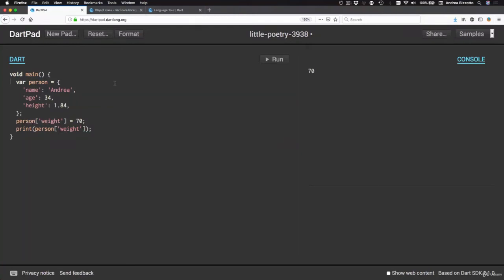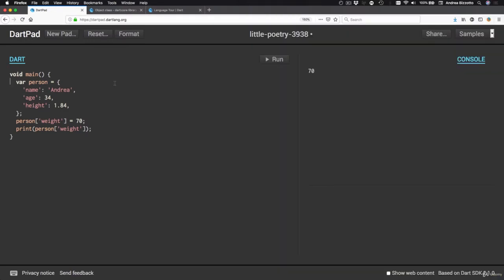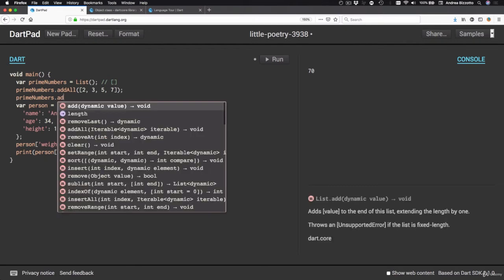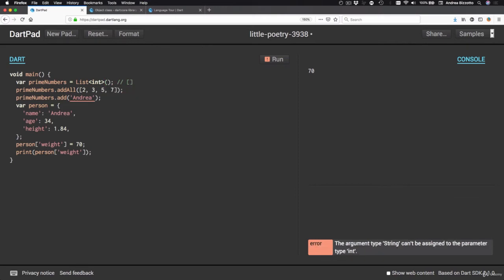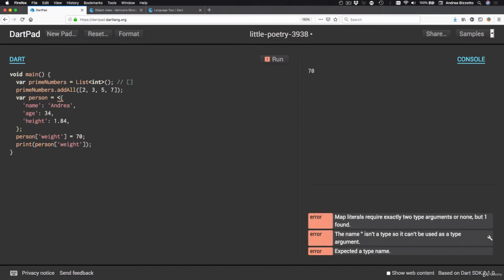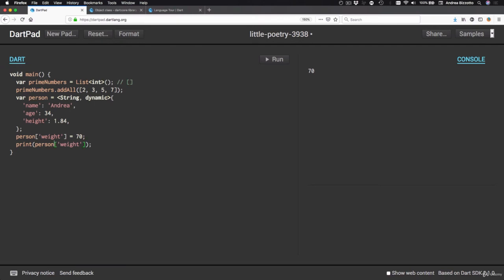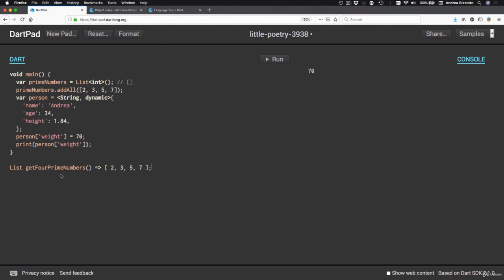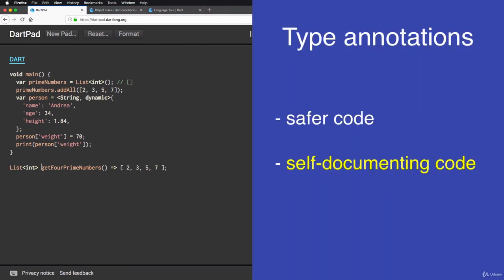033 Generics and type annotations